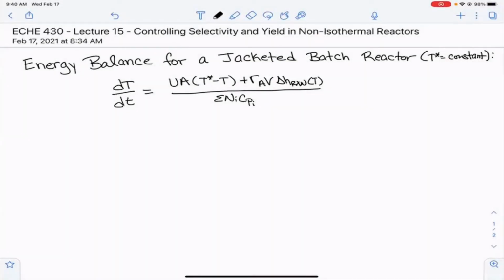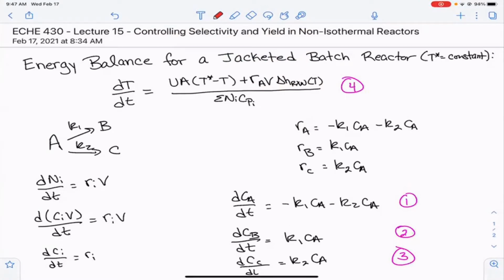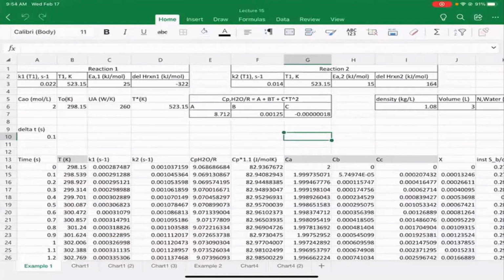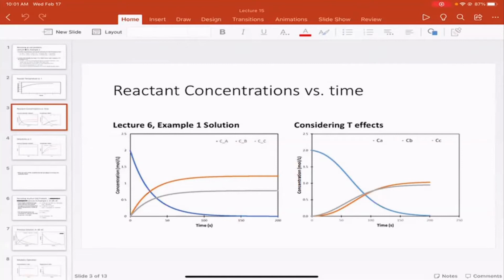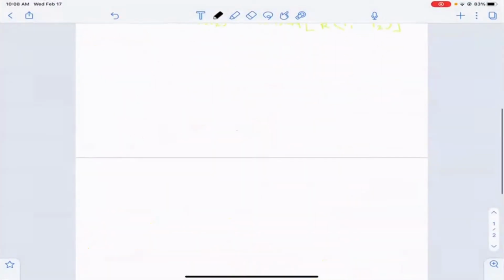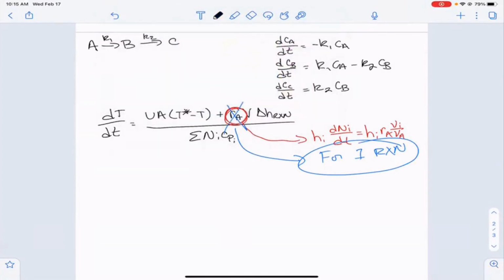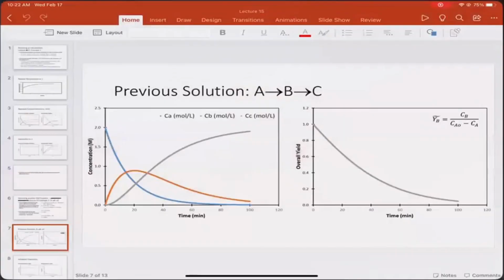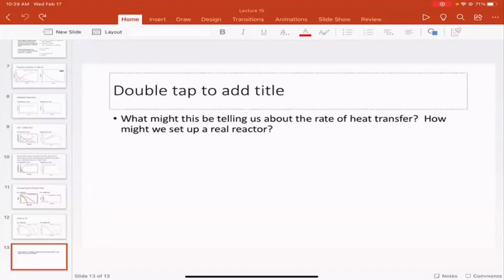ECHE 430 - Lecture 15 - Controlling Selectivity and Yield in Non Isothermal Reactors